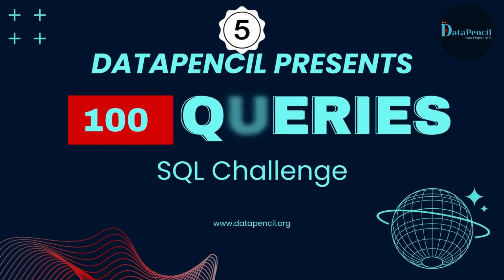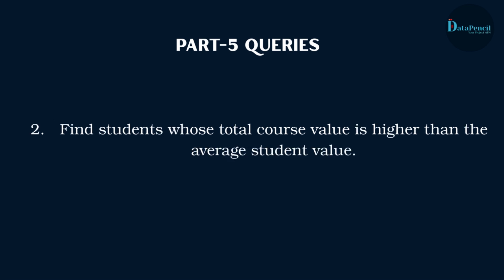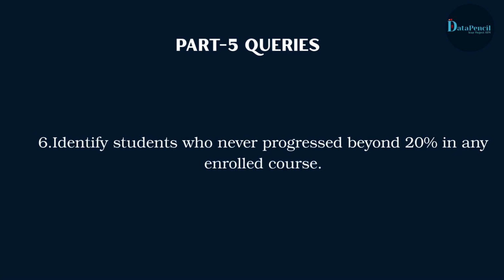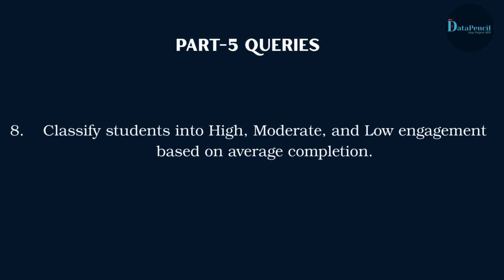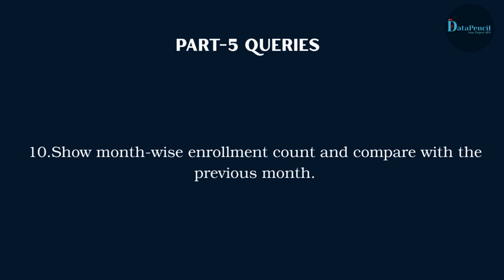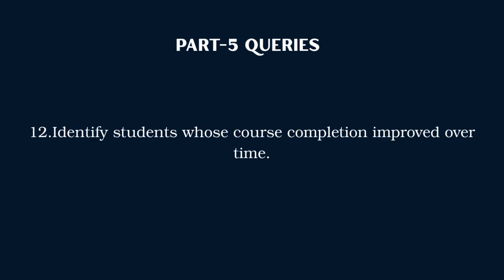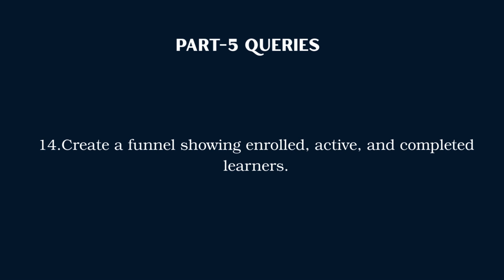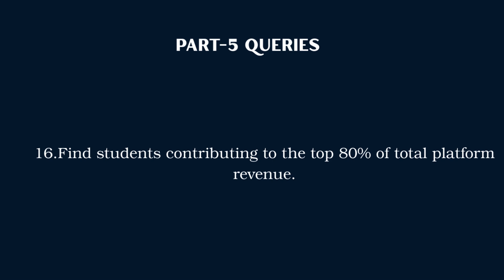Part 5:100 SQL Queries Challenge | Practice SQL Daily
SQL Practice Queries Part 5 is where real learning begins.
If you already know basic SQL syntax but still struggle to write correct queries confidently, this video is exactly for you.

Students struggling with query logic

Anyone doing SQL courses but lacking confidence

If you want to write SQL without fear, start practicing from this video.

Certification & Challenge Learning

Learners who complete the challenge seriously:

Build strong SQL foundations

Gain confidence for interviews

Become consistent problem solvers

Prepare for certification-based learning

This SQL challenge and all related content are created strictly for educational and learning purposes only.
The dataset, queries, scenarios, and examples used in this video are completely fictitious and do not represent any real company, user, or organization.

No real personal data (such as emails, phone numbers, or identities) is used anywhere in this challenge.
This program is designed to help learners practice SQL concepts and build problem-solving skills in a safe and ethical learning environment.

Certificates (if applicable) are issued based on task completion and accuracy, and do not guarantee employment.